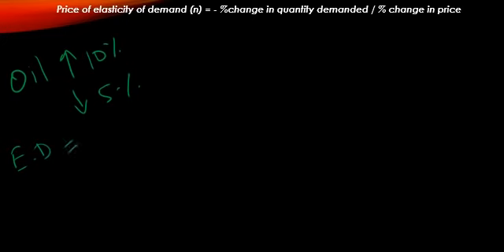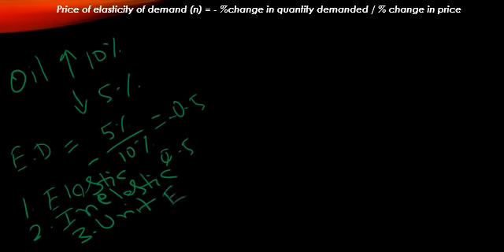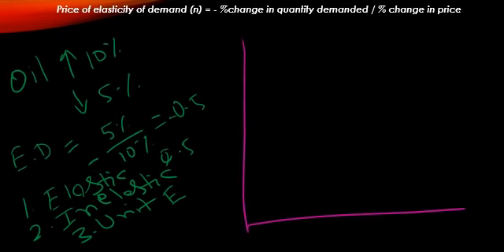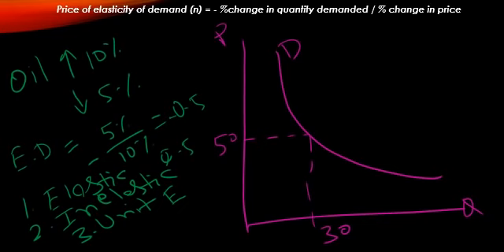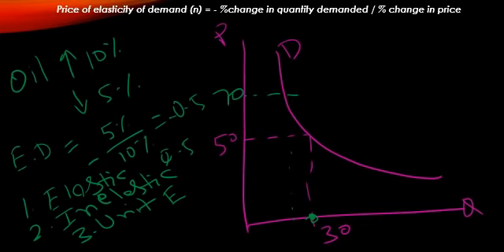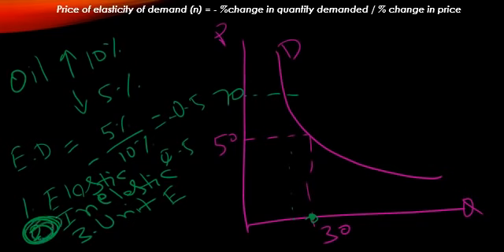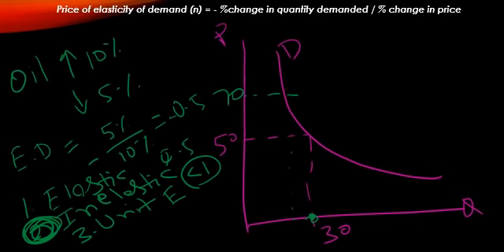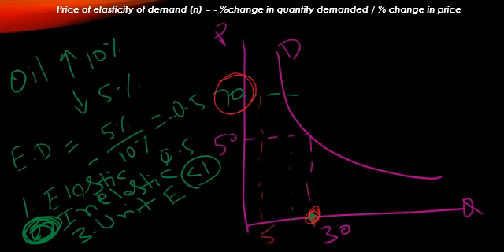What is Elasticity of Demand? Understanding Price Sensitivity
In this video, we delve into the concept of elasticity of demand, a crucial aspect of economics that measures how quantity demanded changes in response to price changes. This understanding is essential for businesses and consumers alike.

🔹 What You’ll Learn:
✅ Definition of Elasticity of Demand
✅ Types of Demand Elasticity: Price, Income, and Cross Elasticity
✅ The Importance of Elasticity in Pricing Strategies
✅ How to Calculate Elasticity of Demand
✅ Real-World Examples of Elasticity in Action